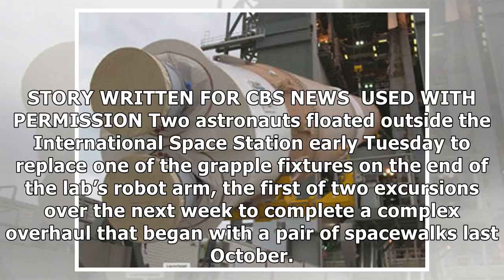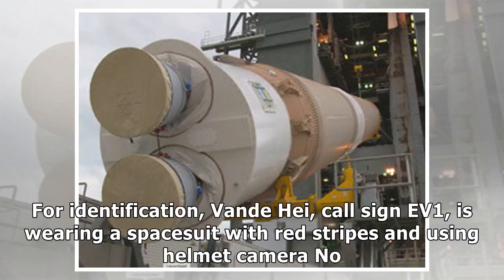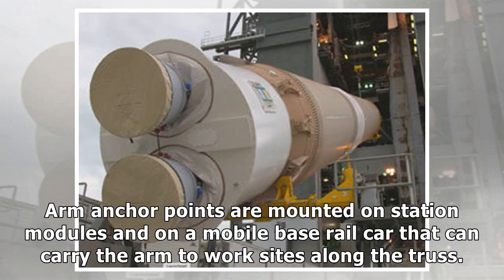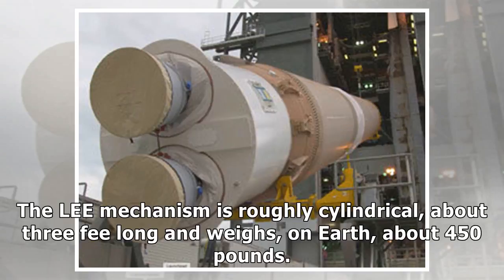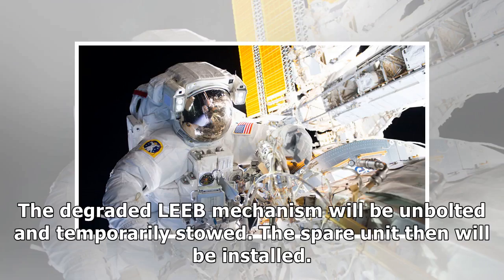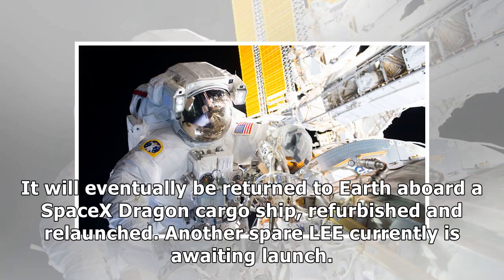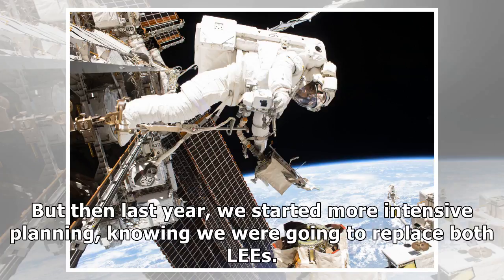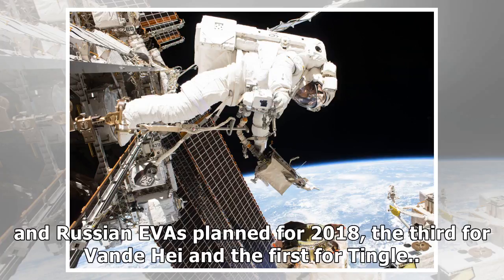Watch live: spacewalk underway to service station’s robot arm